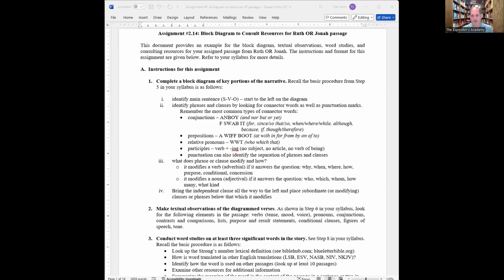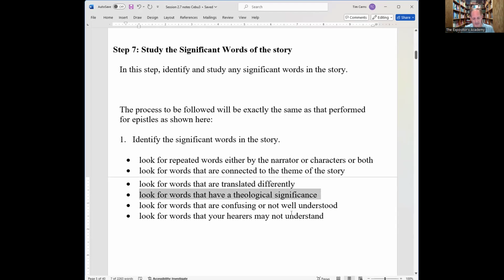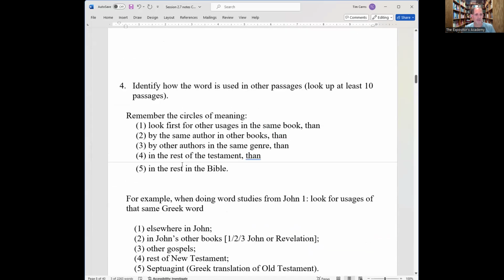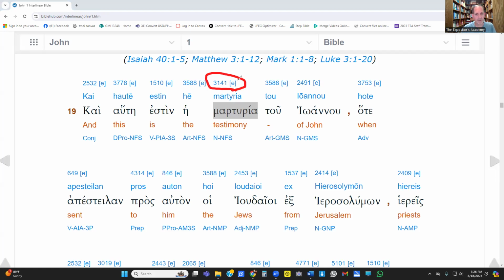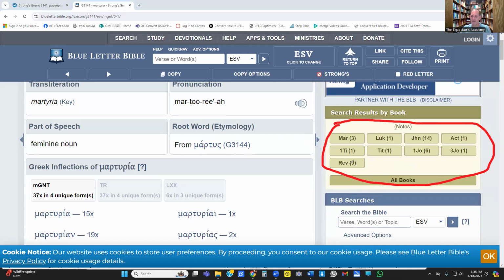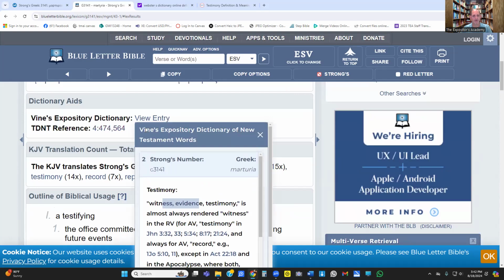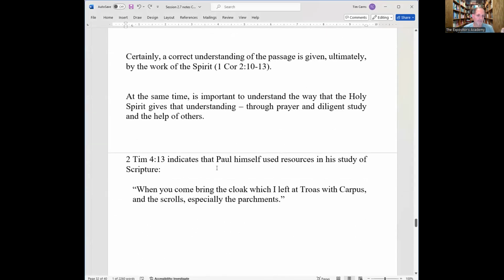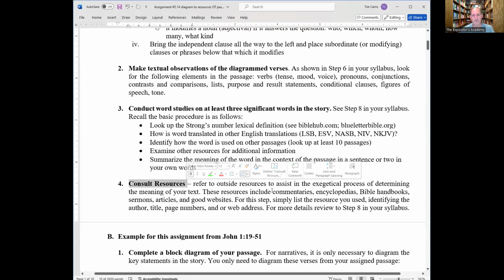TEA - Cebu 3 (session 2.7)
Assignment #2.14 (part 2) - word studies and resources